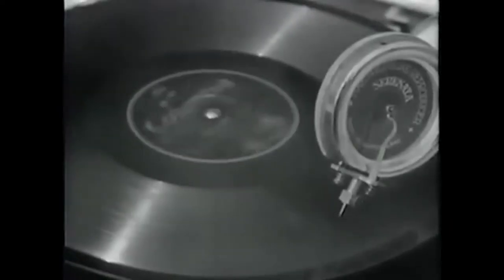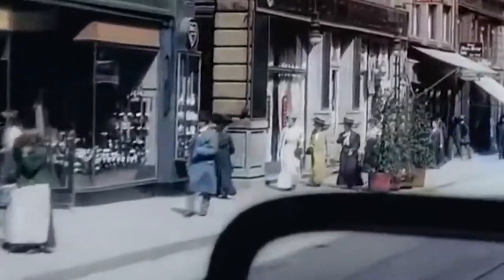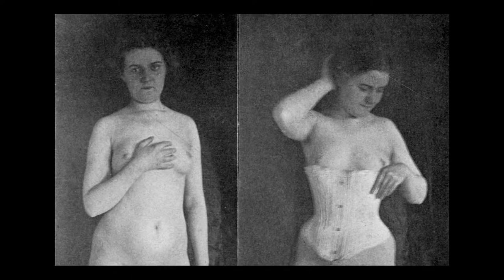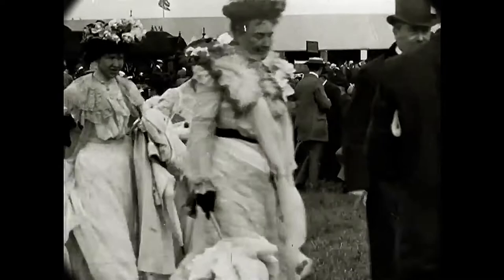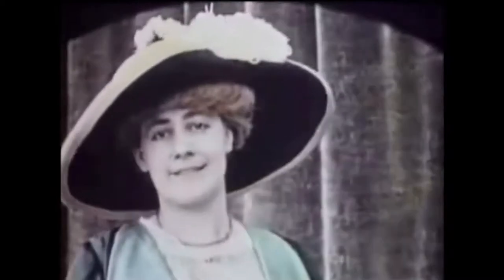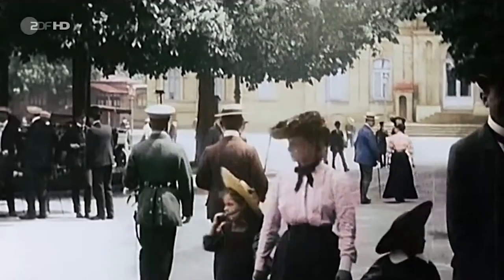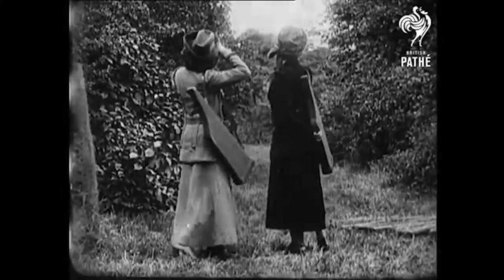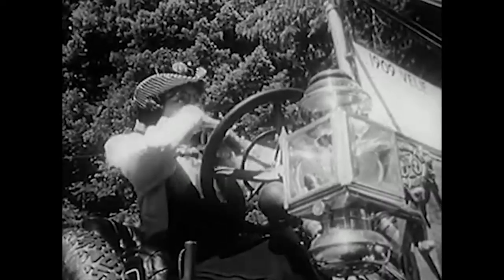Fashion History ⏳ 1900s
Welcome to my series about fashion history. In this first episode I talk about the first decade of the 20th century: the 1900s.
What was the Turn of the Century body ideal and what kind of clothes did women wear during the Edwardian era?

⚠️Attention: this video is just a little overview, it would take hours to fully discuss the subject😉